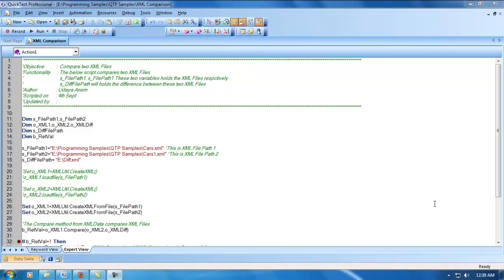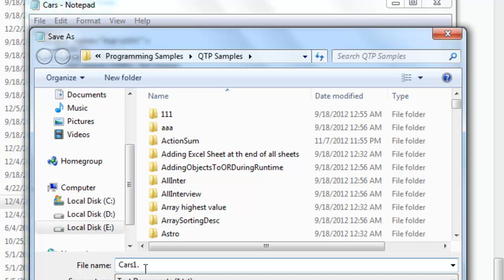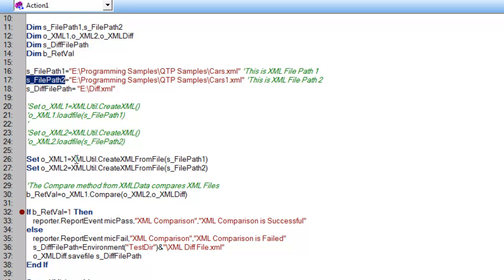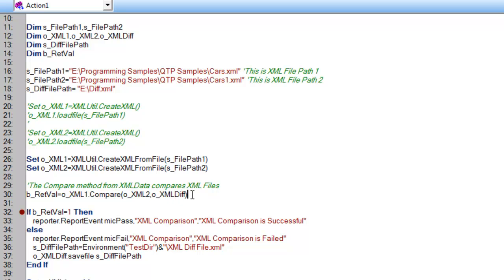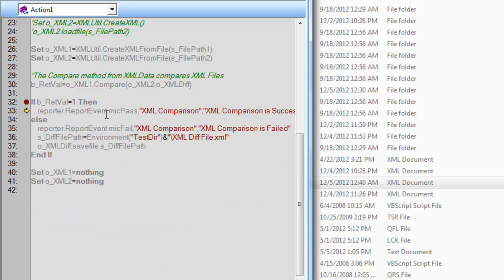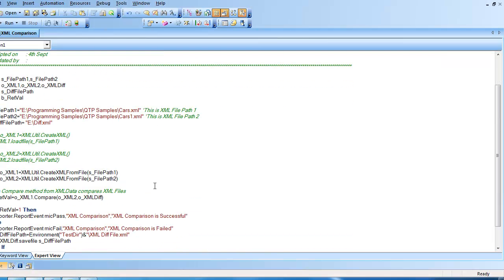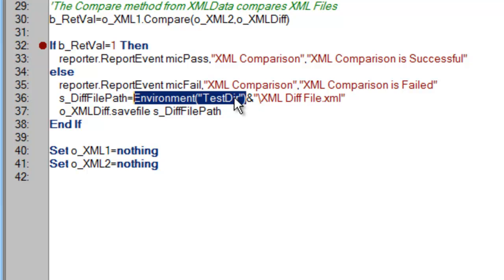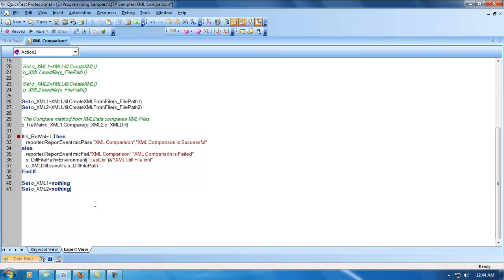How to compare two XML files using QTP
In this video i demonstrated about how to compare two XML Files.

qtpftvideos.blogspot.in